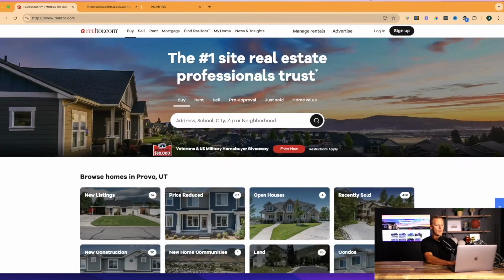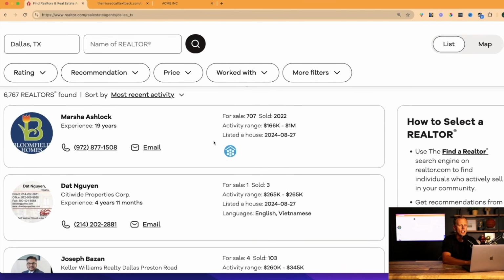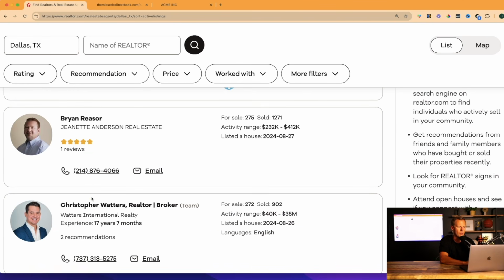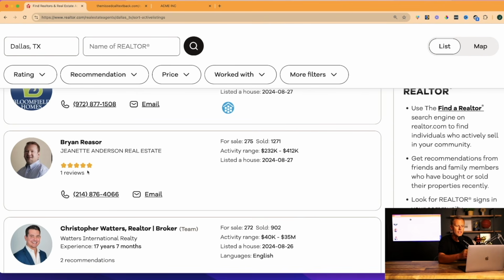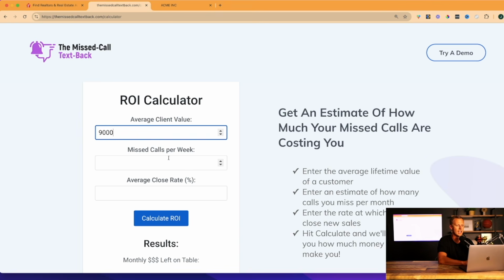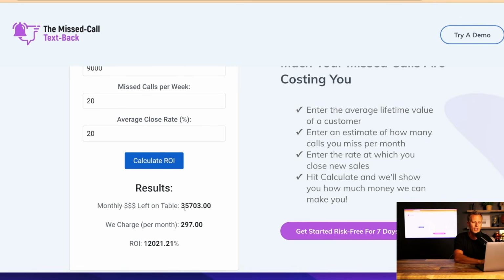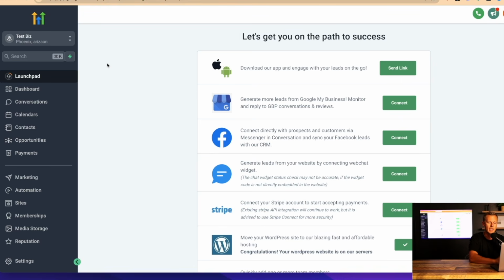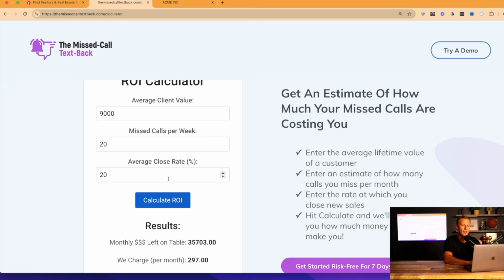How to Make Money With Realtor.com in 2026 For Beginners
Making money with Realtor.com in 2026 is one of the fastest ways beginners can break into the real estate lead generation space without a big budget. In this video, I'll walk you through exactly how to use Realtor.com to generate leads, create a repeatable system, and get paid — even if you're starting from scratch. No fluff, just the step-by-step process that's working right now.

⏰ TIMESTAMPS
0:00 Intro
0:52 What Is Realtor.com and Why It Matters in 2026
2:10 How the Business Model Actually Works
3:45 Setting Up Your Realtor.com Strategy as a Beginner
5:20 Finding Real Estate Agents Who Will Pay for Leads
6:55 How to Generate Leads Using Realtor.com
8:30 Automating Follow-Up With AI Tools
10:05 What to Charge and How to Get Your First Client
11:40 Common Mistakes Beginners Make
13:15 Scaling This Into a Real Monthly Income
15:00 Final Thoughts and Next Steps

Looking to get started with HighLevel?

When you sign up with my link, here's what you'll get:
✅ Real Estate Agency Accelerator - How I Built My Real Estate SaaS Business (step-by-step)
✅ 24/7 Priority Customer Success Support